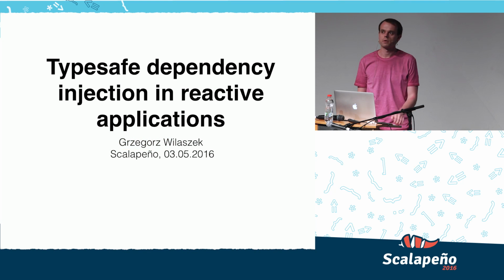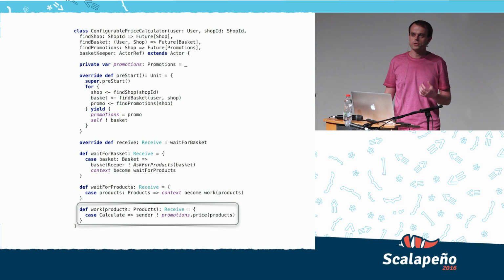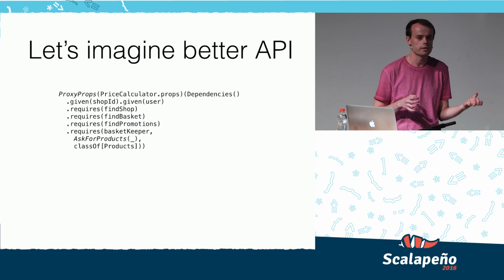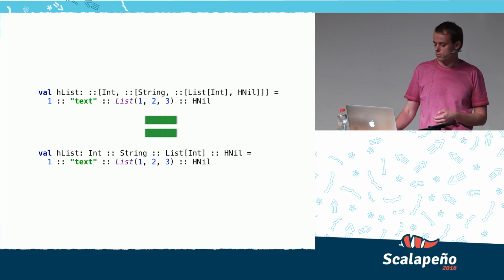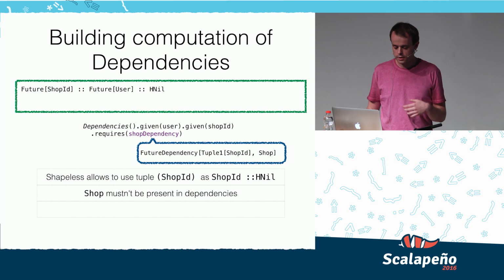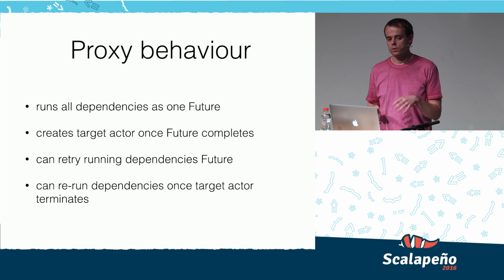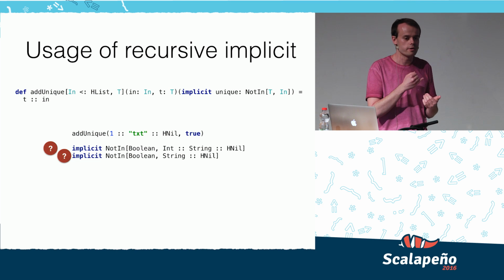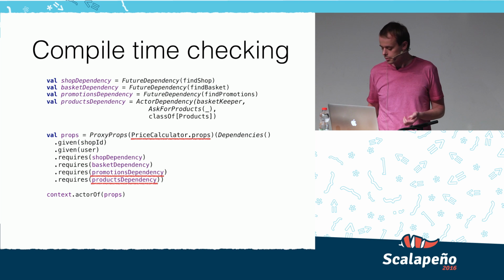Scalapeño 2016: Type-safe Dependency Injection in Reactive Applications (Grzegorz Wilaszek)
This talk explains a dependency injection technique that checks asynchronous dependencies in compile time. You will learn how to use functional, type-driven dependencies definitions and type safe injection.

In actor model, an actor often has to initialise its state using asynchronous dependencies - like messages from other actors or Futures. Collecting such dependencies inside the actor introduces some boilerplate and code duplication. Moreover, composing asynchronous invocations requires extra focus to be implemented correctly and efficiently. We can free actors from this overhead and let programmers define reusable asynchronous dependencies easily. If you are used to resolving your dependency problems using runtime error messages, compile time dependency injection will be an eye-opening experience.

We will start with a simple example to see how an actor can deal with asynchronous dependencies and discuss some drawbacks and problems. Then we will refactor it towards dependency injection and simplify the actor code. I will present the final design and API of a simple DI library and explain how I achieved straightforwardness and code reusability by making it type-driven. Correctness and fulfilment of injected dependencies is checked in compile time. Likewise, the compiler takes care of composing asynchronous invocations efficiently due to full types awareness. I will explain how Scala and Shapeless allow us to achieve this level of type safety.